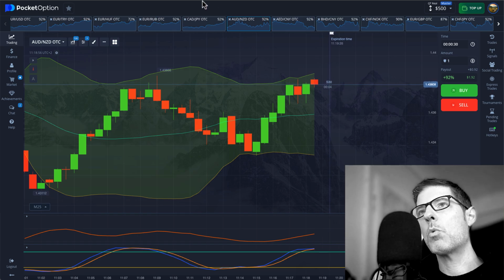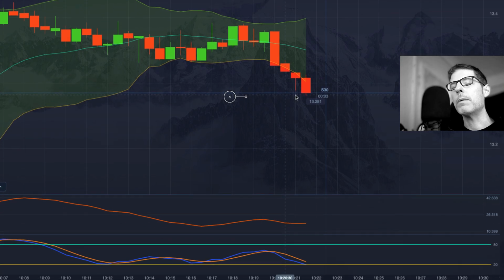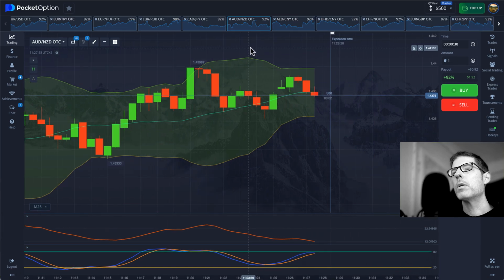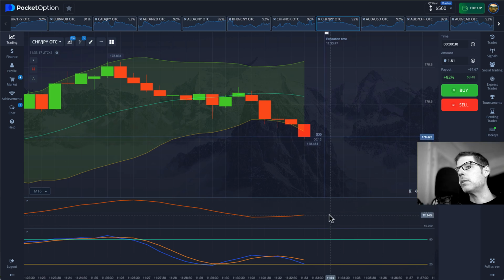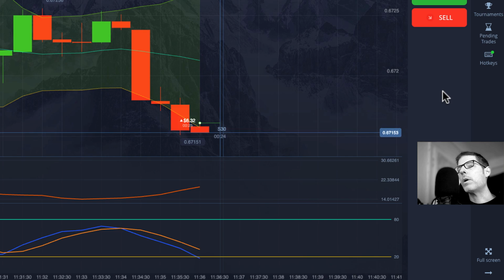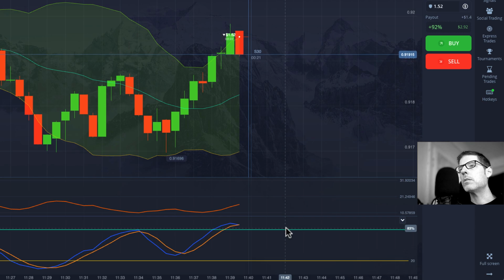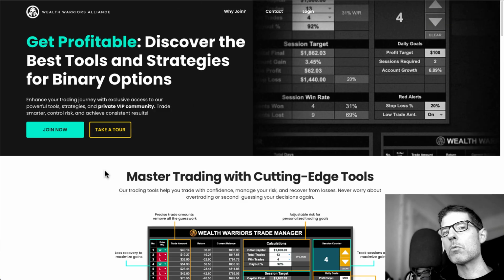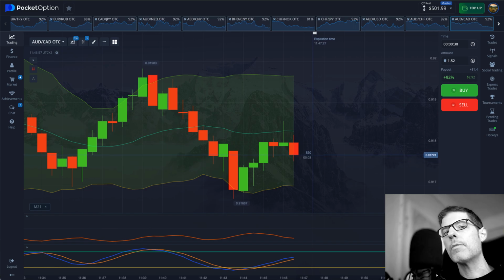Sorry Pocket Option… This Strategy Is Too Fun